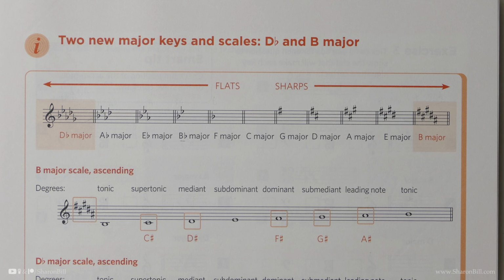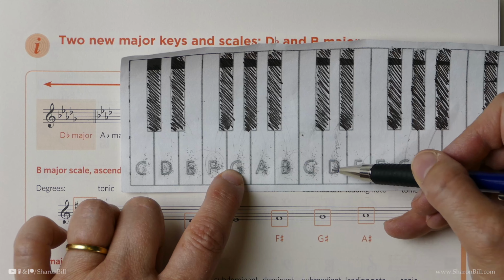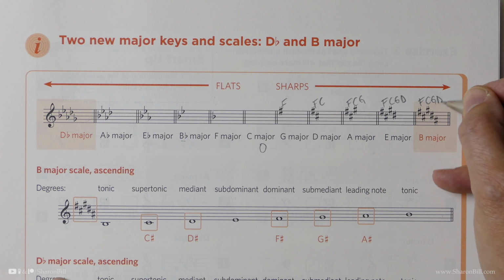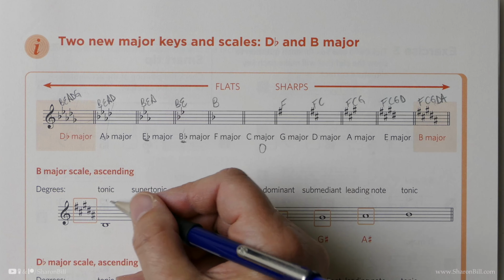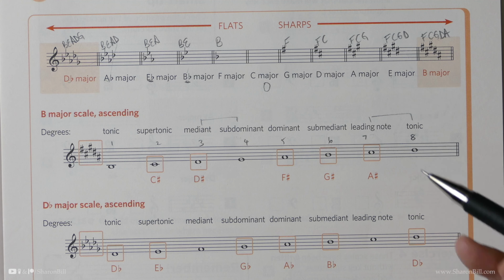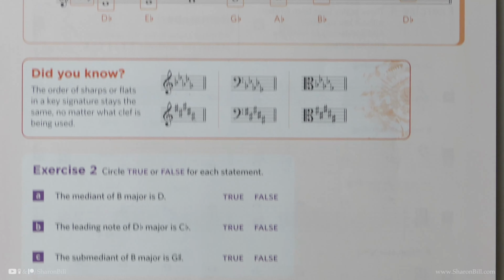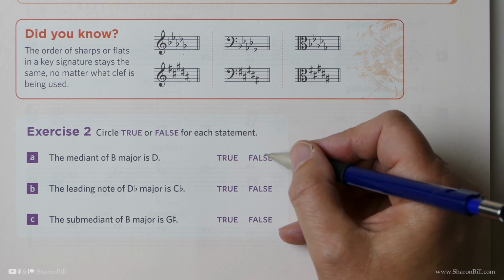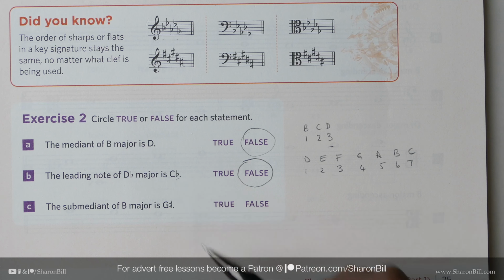ABRSM Discovering Music Theory Grade 4 Keys and Scales (Part 1) Page 25 with Sharon Bill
Welcome to my Music Theory Tutorials. In this Grade 4 ABRSM Discovering Music Theory lesson I will continue to guide you through the fourth chapter of ABRSM Music Theory in Practice Grade 4 which looks at the technical names for the degrees of the scale, and the keys and scales of B major and Db major.